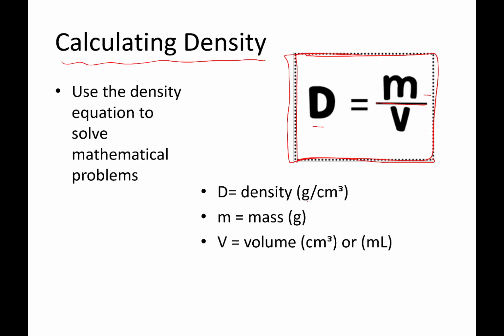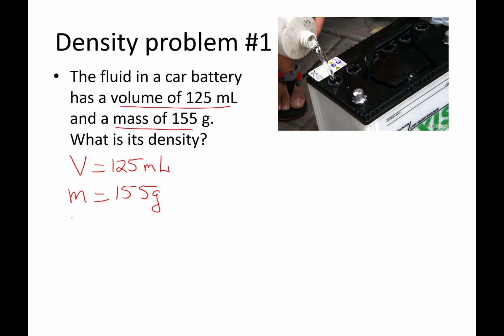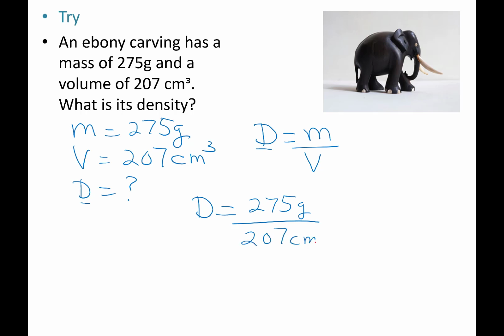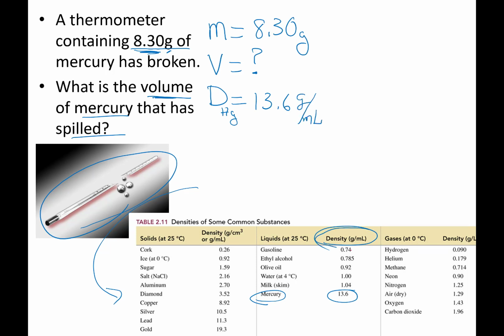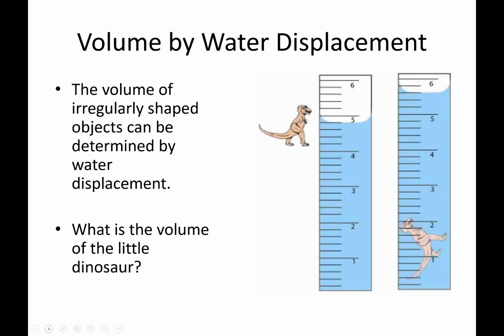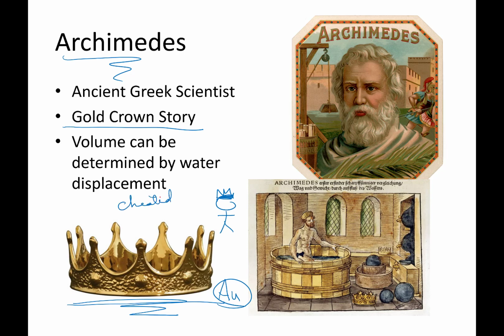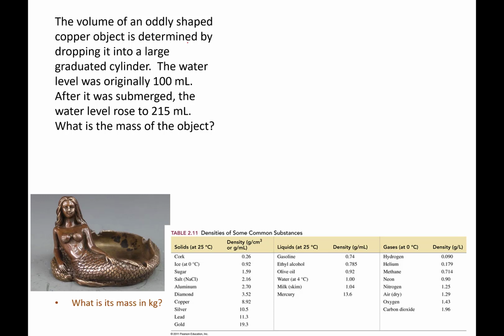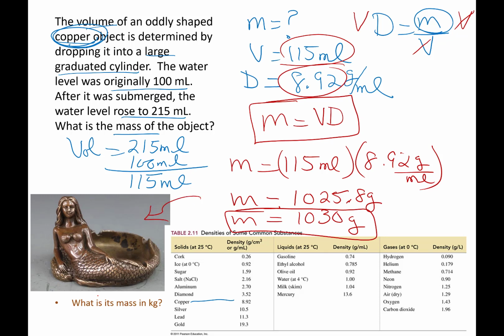BC 7 5 Density Math Problems